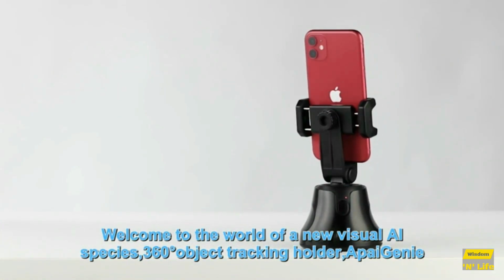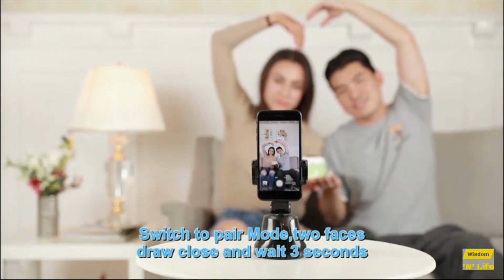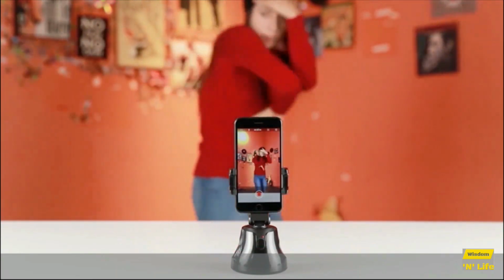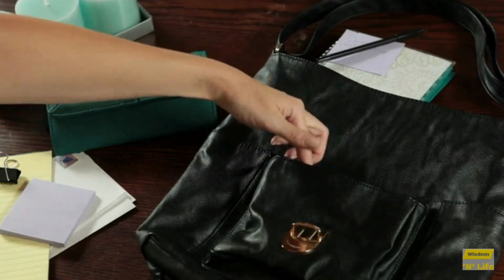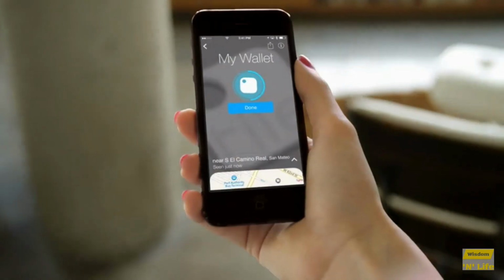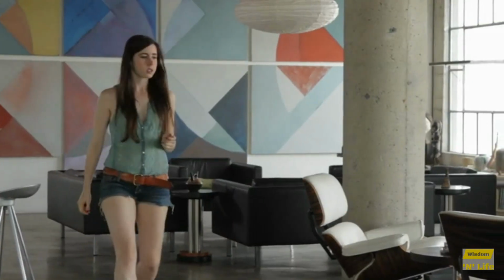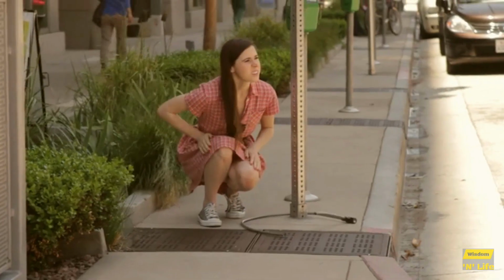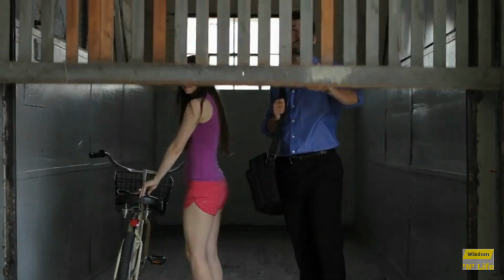Innovative Smartphone Gadgets (2020) - You can buy online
These gadgets can change the way you use your smartphone. The link for the gadgets are below.

360°Rotation Auto Tracking Smart Shooter

Tile Mate

Solar Phone Charger

Smart Mug